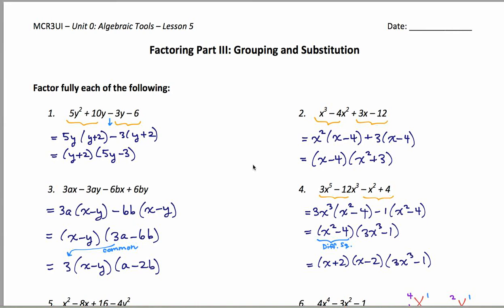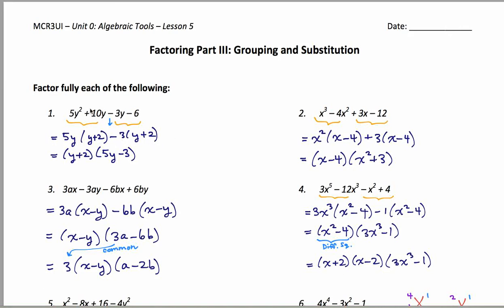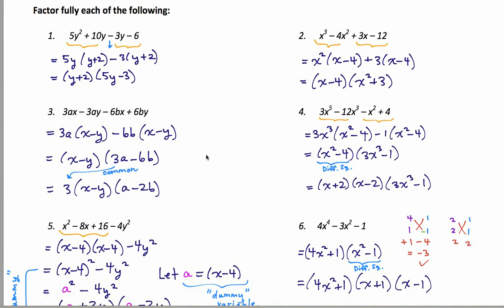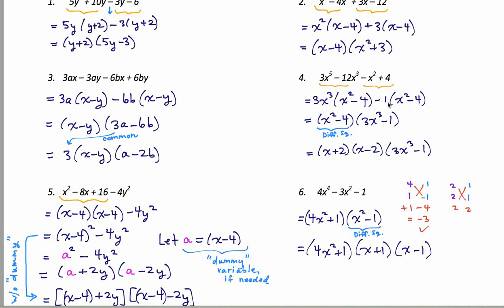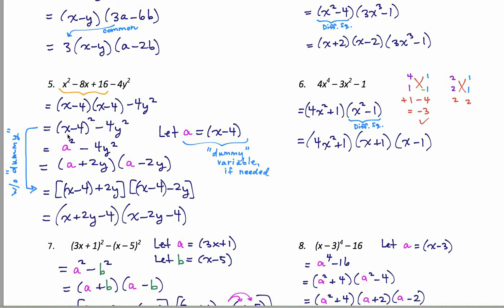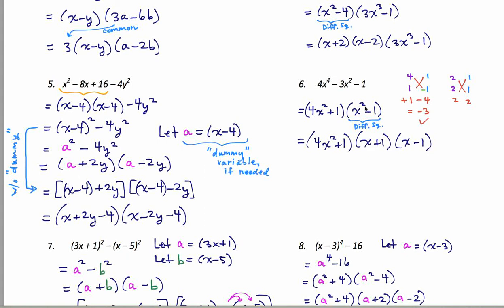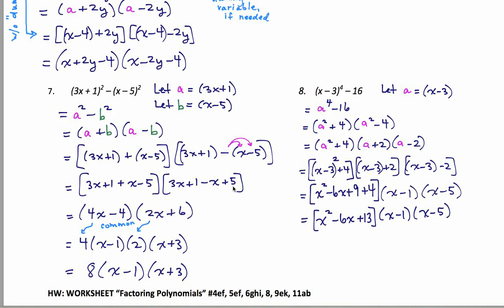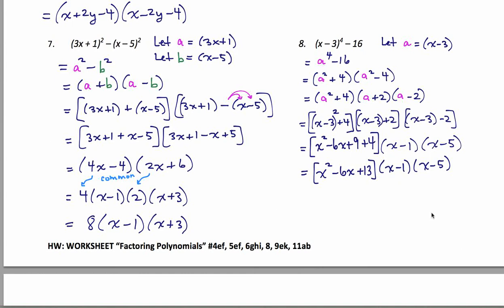MCR3UI Lesson 0 5 Factoring by Grouping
For MCR3UI: Factoring polynomials using grouping and substitution (with dummy variables)!